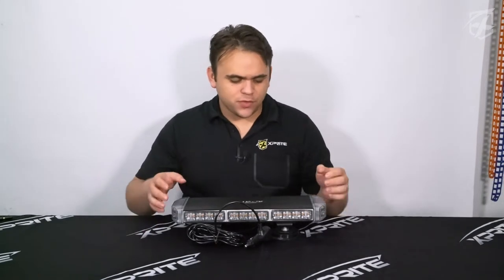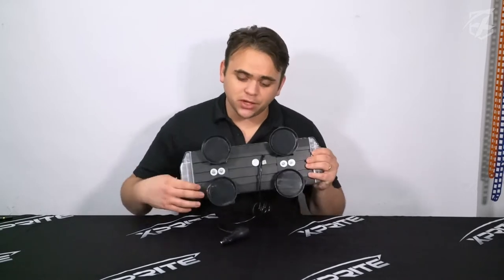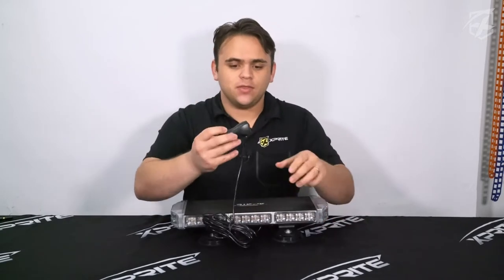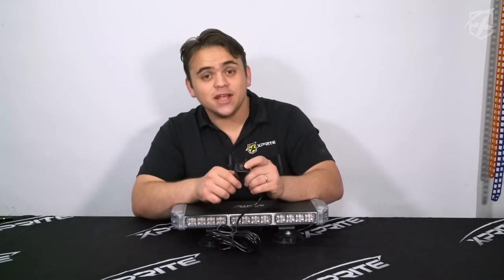18" Response Series Emergency Rooftop Strobe Light with Magnetic Mount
SKU: SL-L47M-17IN-G1-WY

Features:
Made with Heavy-Duty Aluminum Alloy Housing.
Crystal clear lens for Max Brightness.
4 Heavy-Duty Magnetic Mounts with Protective rubber feet.
Strong and Lightweight Stainless Steel Bracket.
15 Different Strobe Patterns to Choose From.
Including Last Pattern Memory Recall.
12V cigarette plug with convenient dual switch design.
Easy to install: Mounted with magnets, attaches to any metal top

Specs:
Power: 3W Each, 30 Total LEDs
Power Source: 12V Cigarette Adapter
Cable Length: 11.5ft straight cable
Lifespan: Over 50,000 hours
Dimensions: 17.9" (length) x 3.35" (height) x 7.48" (depth)

Compatible with:
Universal compatibility for vehicles equipped with 12 volt DC cigarette adapter and Metal Rooftop.

Note:
Not intended for highway speeds, place back in vehicle before driving above 50 mph

Product includes:
1 x Strobe unit